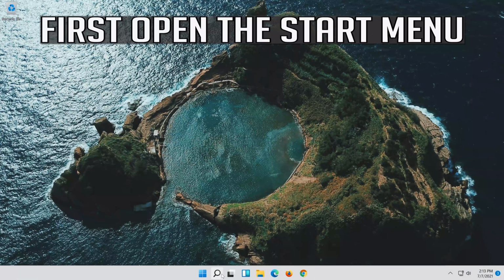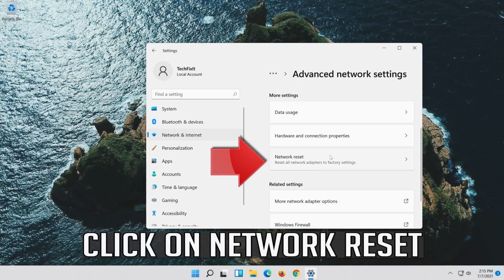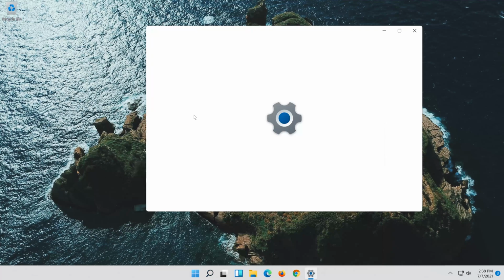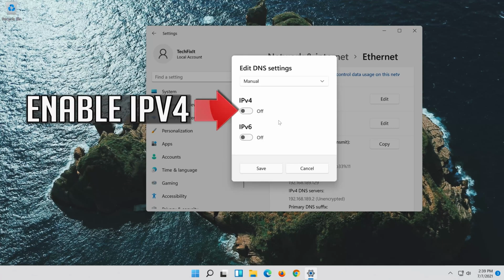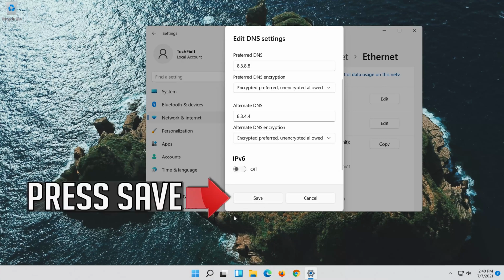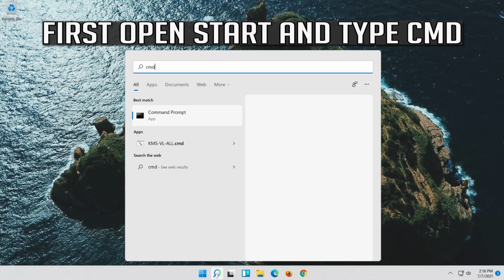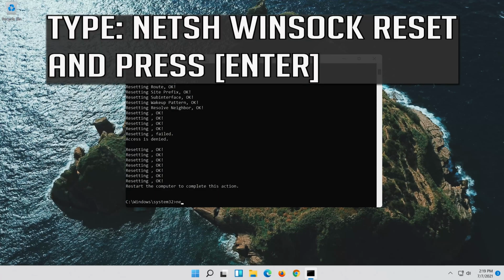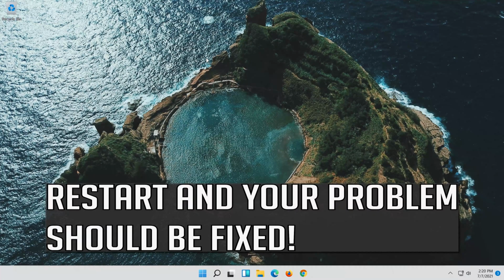DNS Server Not Responding On Windows 11 | How To Fix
The DNS server is a crucial component of the Internet. Unfortunately, few users reported DNS server is not responding error messages on their Windows 11 PC, so we’re going to show you how to fix this problem.

If you want to access any website on the Internet, you need to access the DNS server first. After DNS server receives your request, you’ll be directed to the desired website.

What to do if DNS server is not responding Windows 11? The quickest fix is to change the DNS server settings manually. Then disable your firewall, reset your router and test the connection again.

If the error persists, use the additional troubleshooting methods listed below to learn how to fix the DNS server in Windows 11.

Issues fixed in this tutorial:
dns server not responding windows 11
dns server not responding after windows 11 update
dns server not responding ASUS router windows 11
dns server not responding acer laptop windows 11
dns server not responding but wifi works windows 11
dns server not responding chrome windows 11
dns server not responding dell laptop windows 11
what does dns server not responding mean windows 11
dns server not responding how to fix windows 11
dns server not responding hp printer windows 11

This troubleshooting guide will work on Windows 10,8,7 operating systems (Home, Professional, Enterprise, Education) and desktops, laptops, tables and computers manufactured by the following brands:  Dell, HP, MSI, Alienware, MSI, Toshiba, Acer, Lenovo, razer, huawei, dynabook among others.